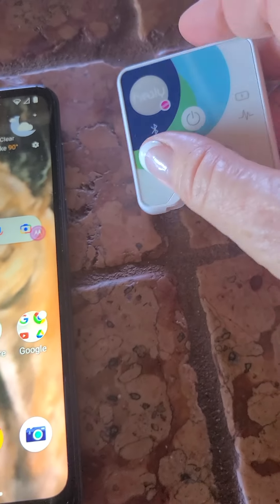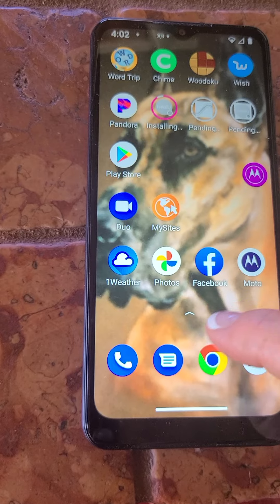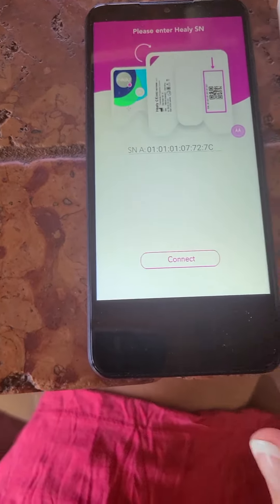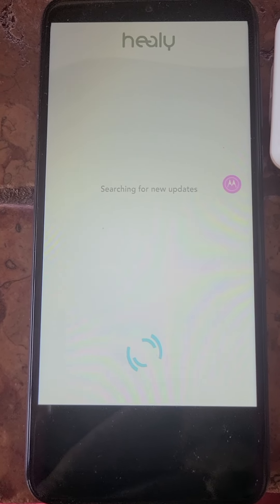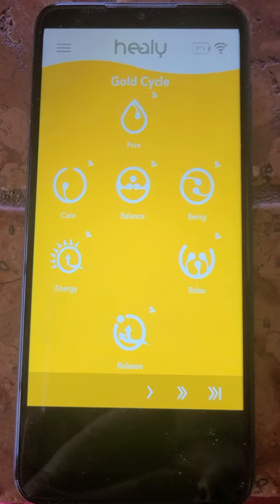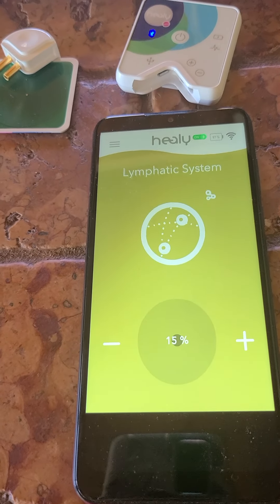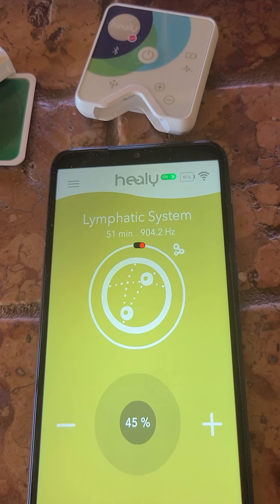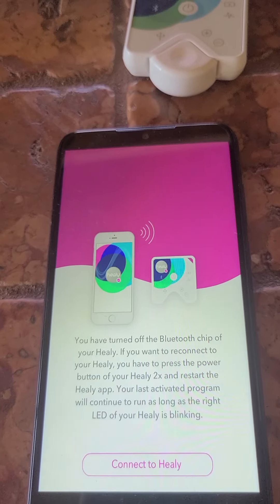Healy set up on new phone and just unboxed the Healy